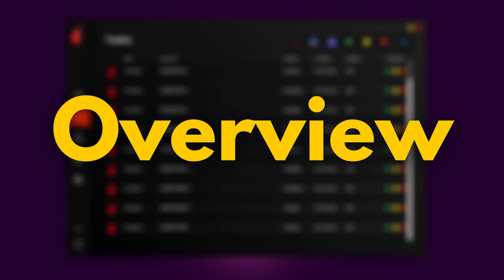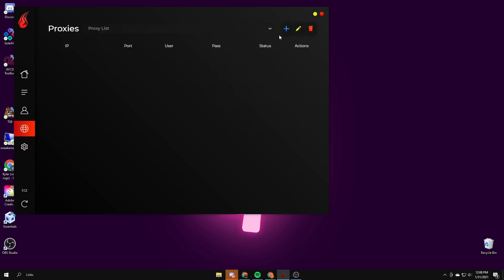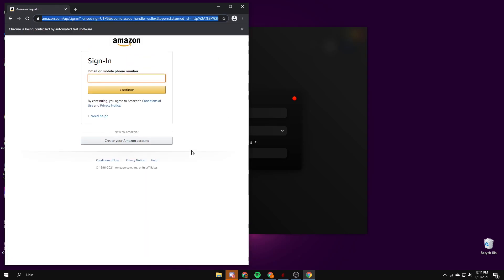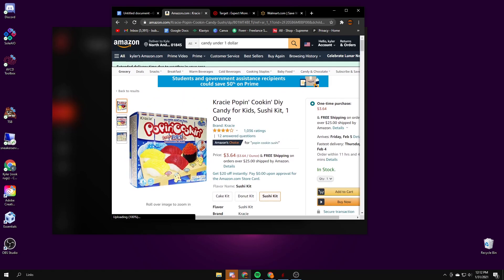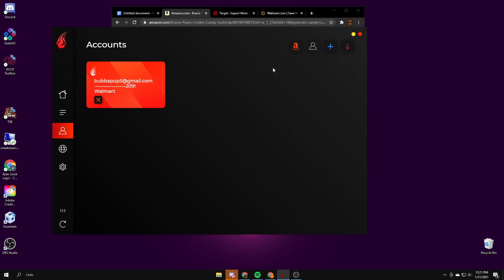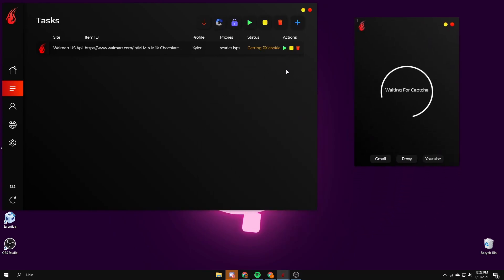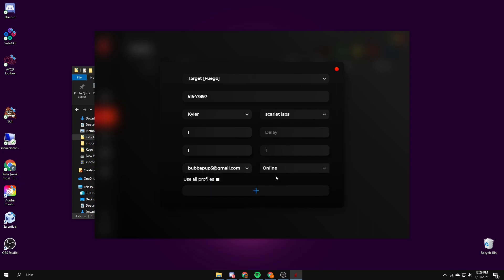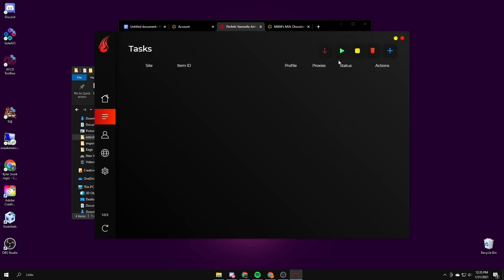Estock Overview And Tutorial | How To Use Estock (2021)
Here's How To Correctly Use Estock In 2021. Enjoy!

0:00 Overview
1:14 Amazon
4:02 Walmart
5:49 Target
6:30 Pokemon Center
7:10 Outro